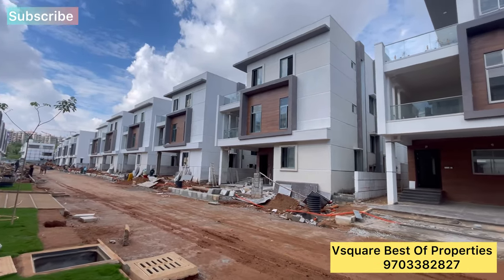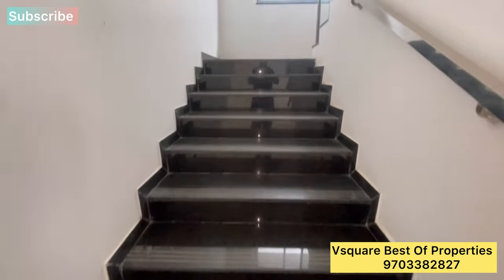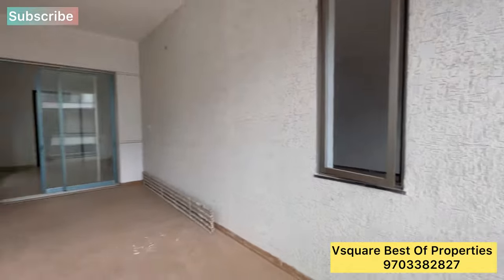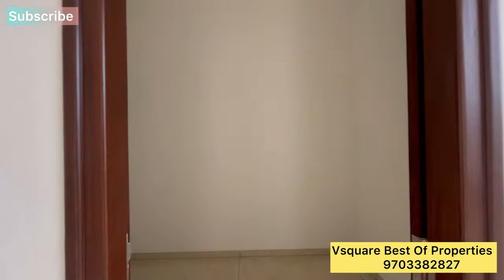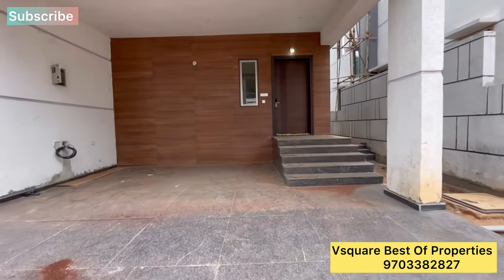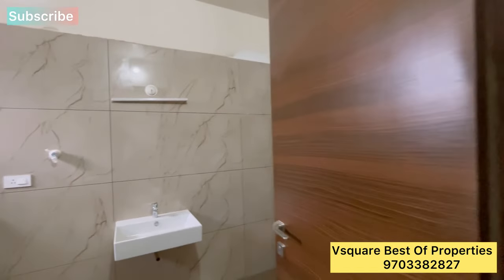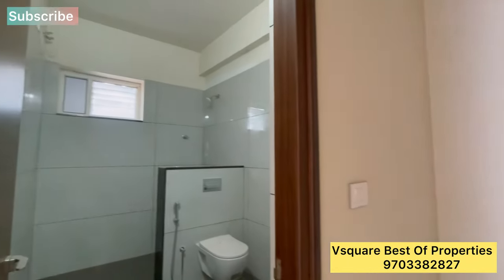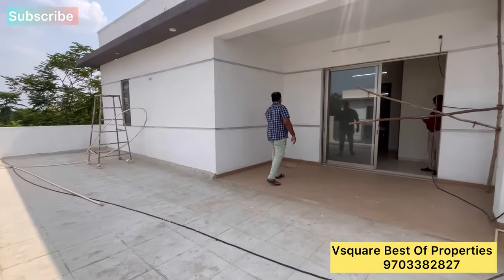Premium Luxury Villas For Sale At Kompally Hyderabad | Gated Community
Greeting from square best of properties
Premium gated community Villas for sale at Kompally
Hyderabad
Near to national highway 44
200 metres from Kompally highway
3.75 acres
32 villas East n west facing
300,350,400 Sq yards
4000 sft to 6000 sft
4BHK+ Home theatre
5BHK+ Home theatre
Servant room available
Hmda n Rera approved project
Last few units left
Amenities
8000 sft club house
Swimming pool
Ac gym
Banquet halls
24*7 power back up
24*7 cctv
Badminton court
Half basket ball court
Price
13000 per sft neg
Loan facility available For more details call
Vijay